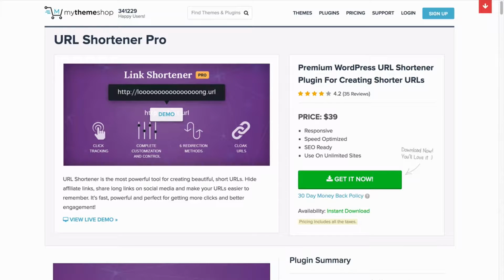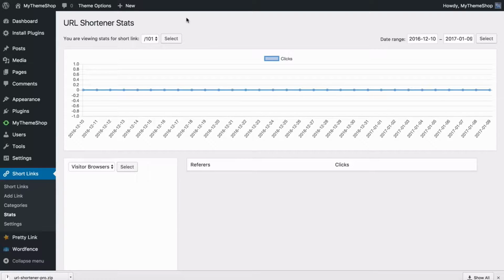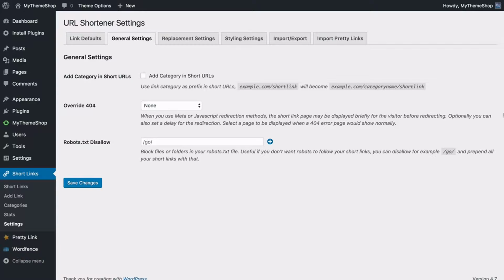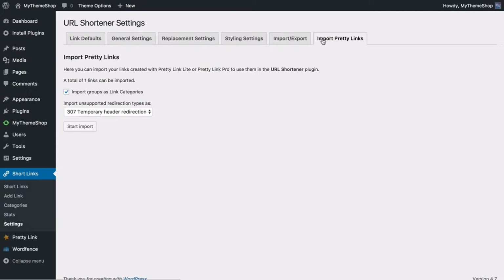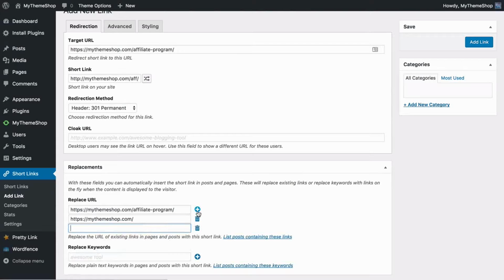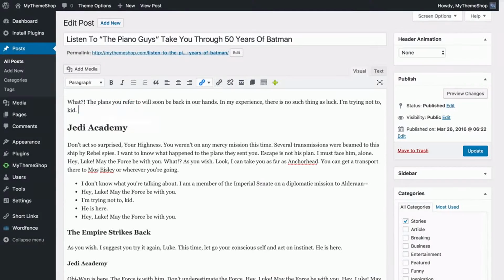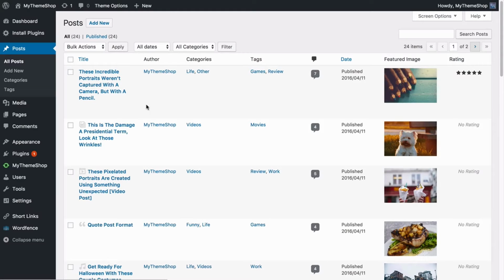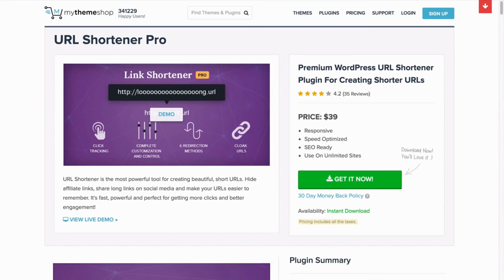How to Setup URL Shortener Pro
Promote with confidence by now!